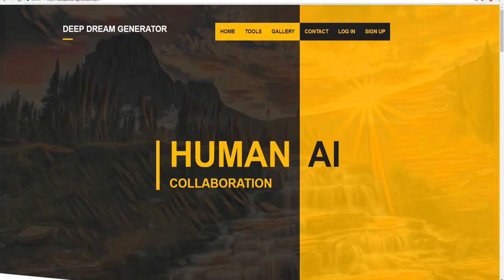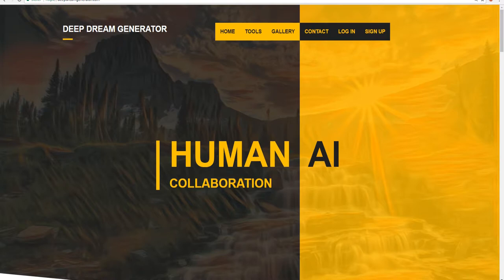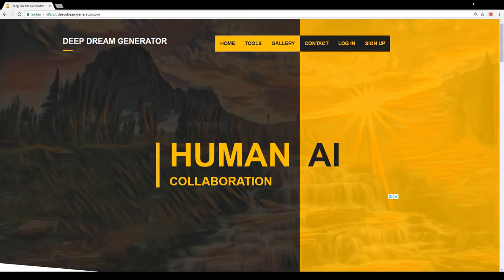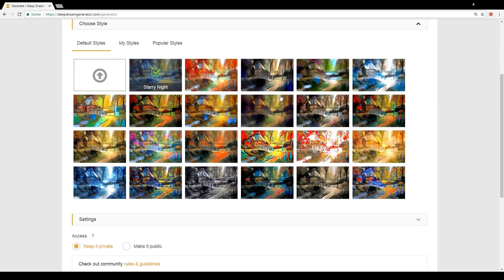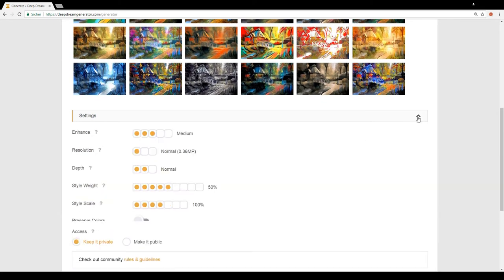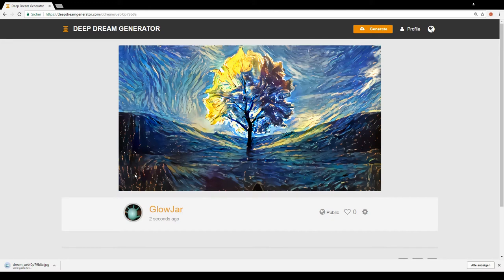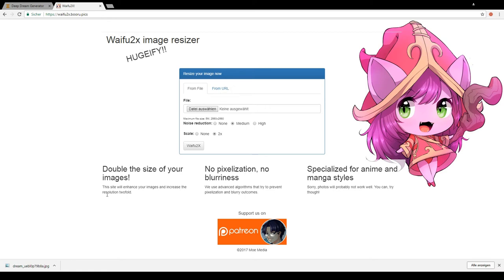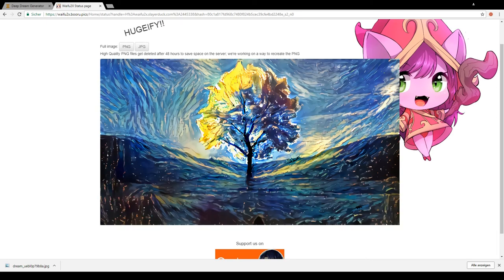Generate High Resolution Deep Style Images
1.Generate your image at your favorite Deep Style site (or your PC)
in the highest resolution you can get in a reasonable time
2. and enlargen your image a few times